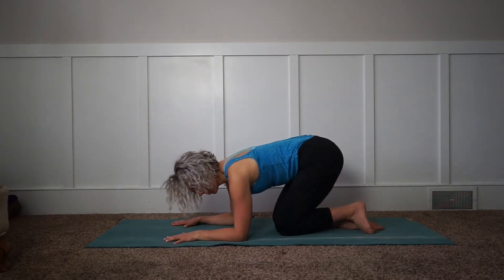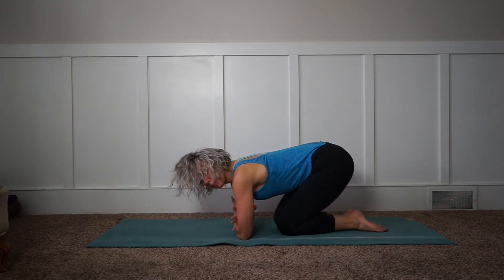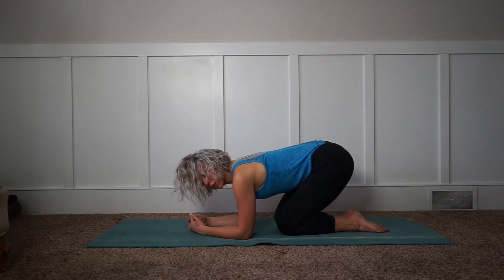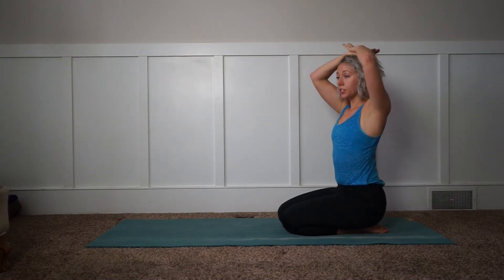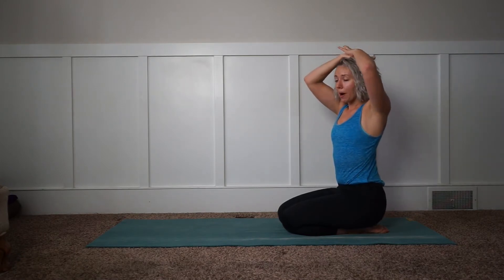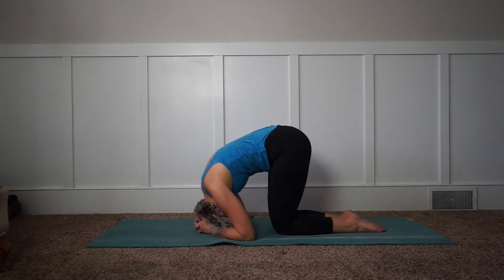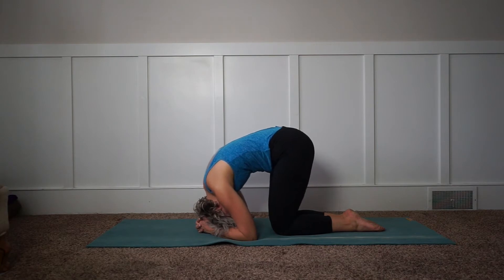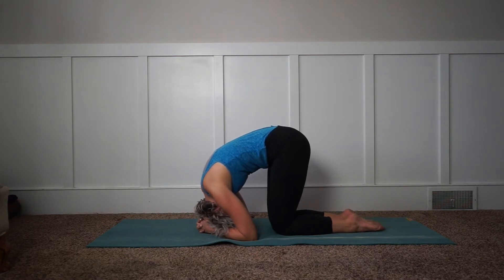How to Headstand at Home: Preparing for Headstand Tutorial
Want to incorporate a solid headstand into your practice? Then this video will help you get there.  In this episode, I show you a few is a  foundational postures and workouts you can do everyday to begin to build the strength towards headstand. Remember, consistency in practice is the key towards progression.